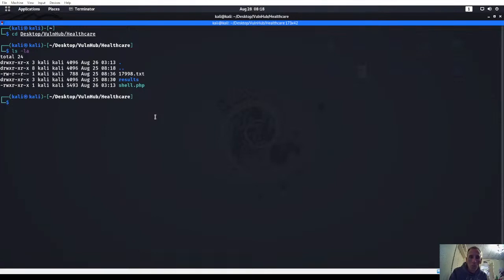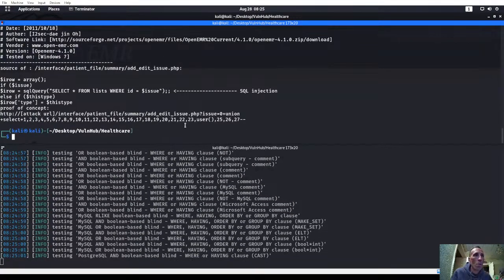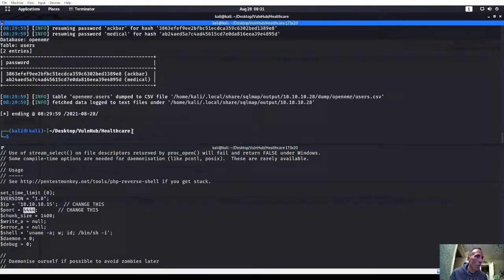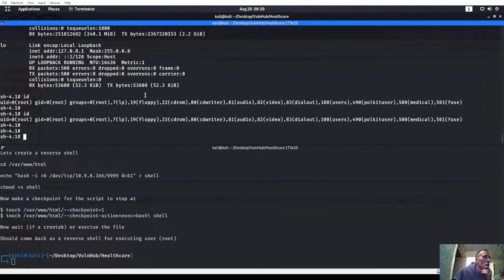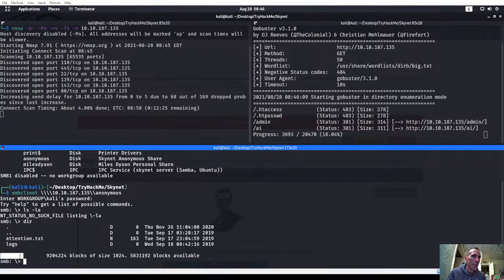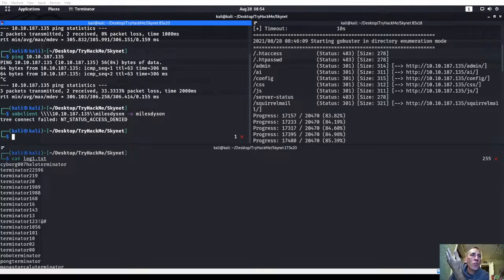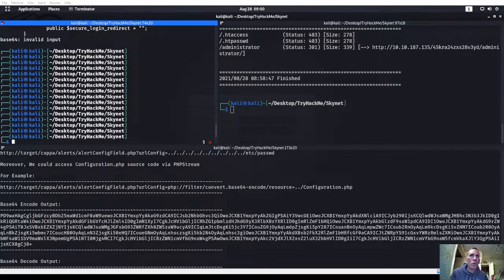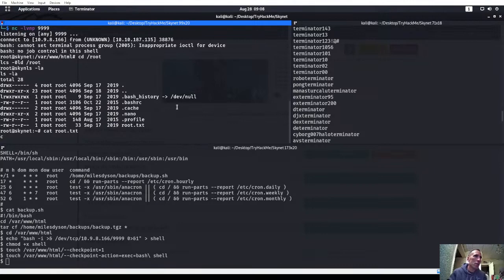VulnHub and Try Hack Me Live Stream: Healthcare and Skynet